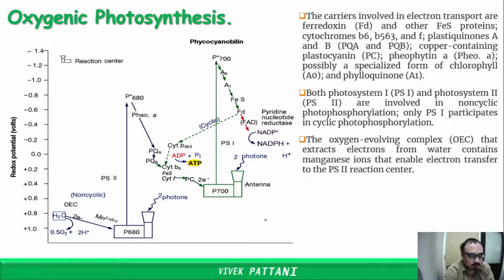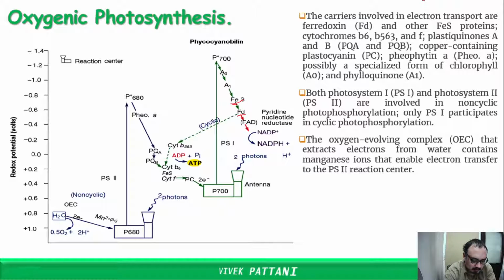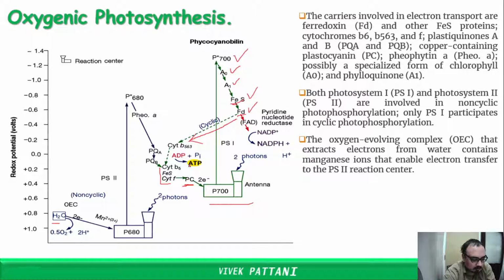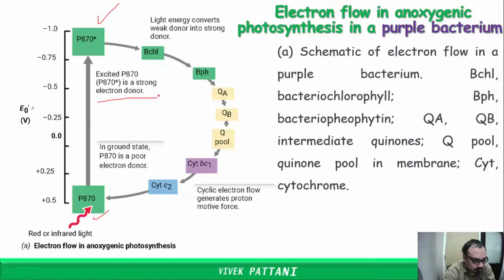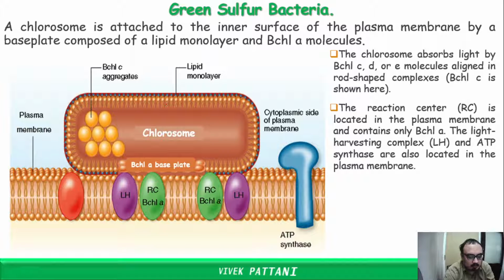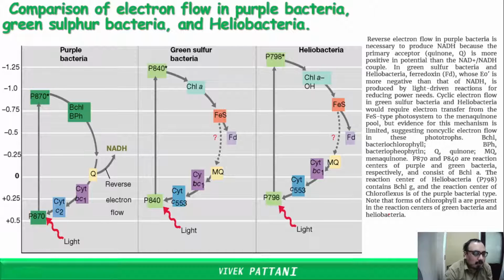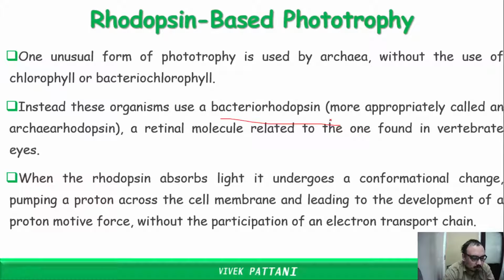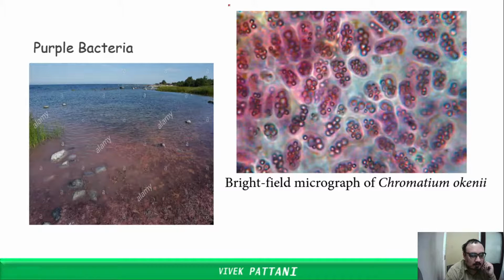Bacterial Photosynthesis 2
For material

Features:
Exclusively for Students.
Platform-Based.
Exclusive Study Material.
Video Material.
Interactive Content.
Live Sessions.
Test Mode.
Affordable pricing.
Multiple course management modes.
Mobile Friendly.